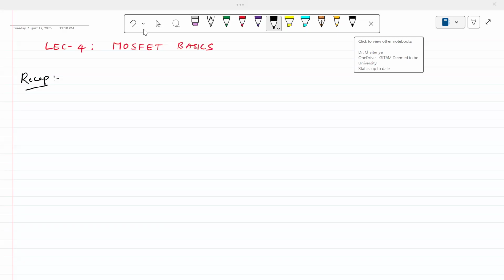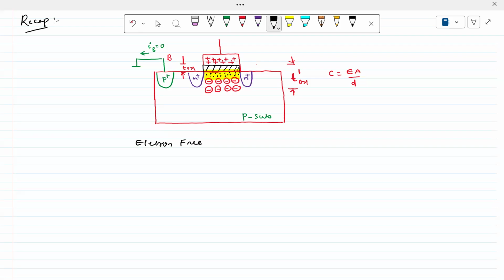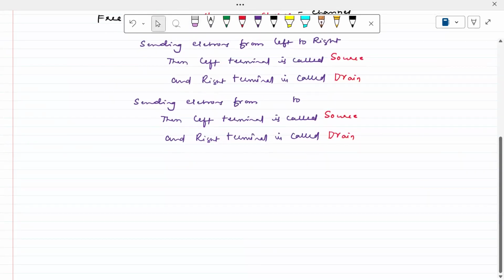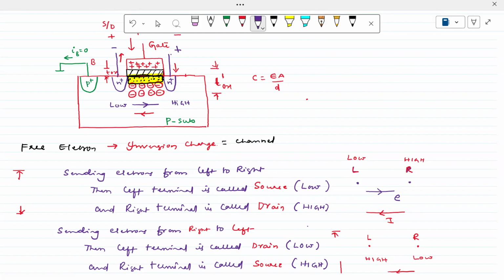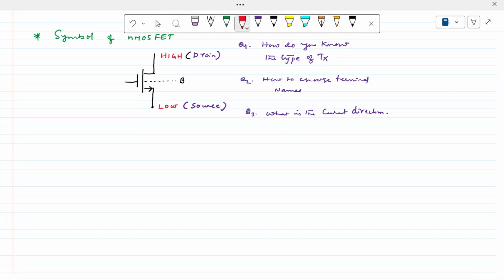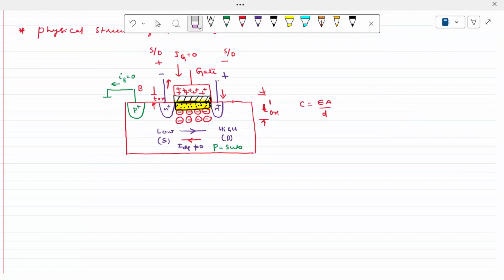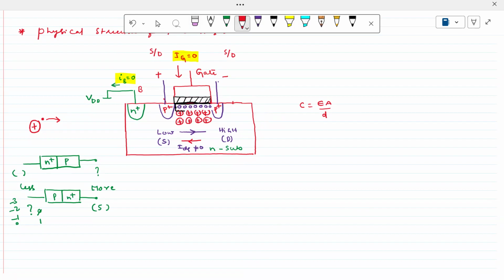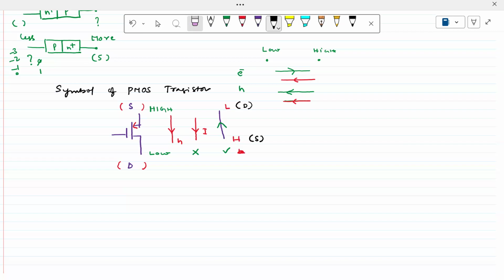LEC 4 Physical Structure of MOSFETs and its Operation